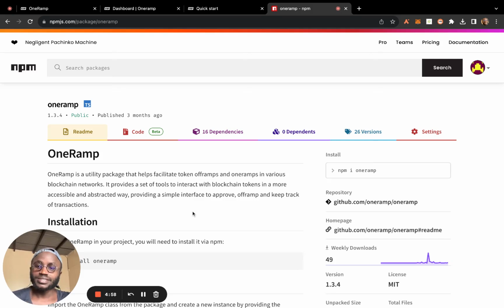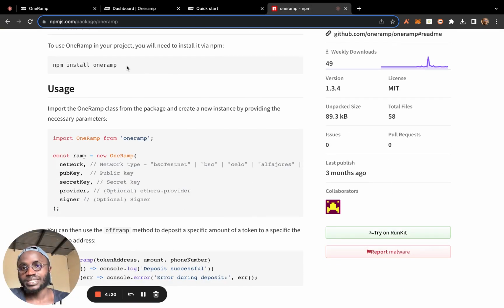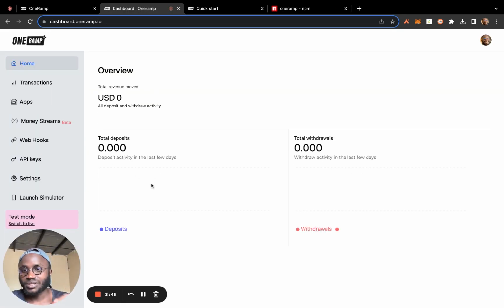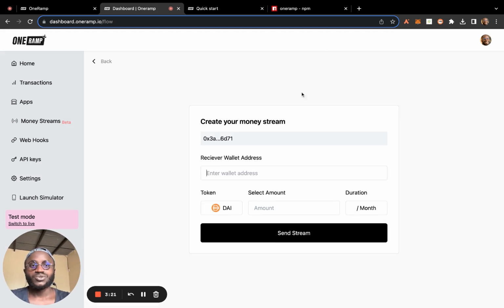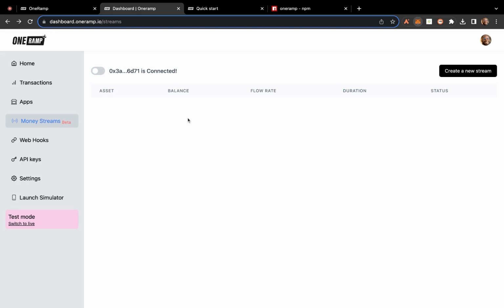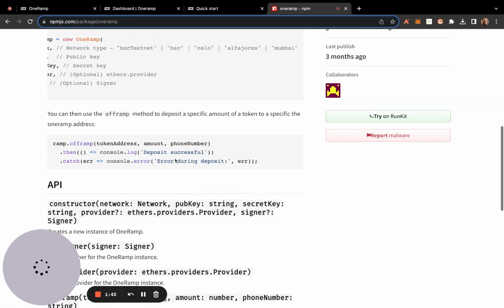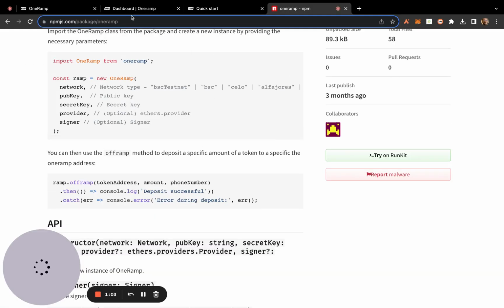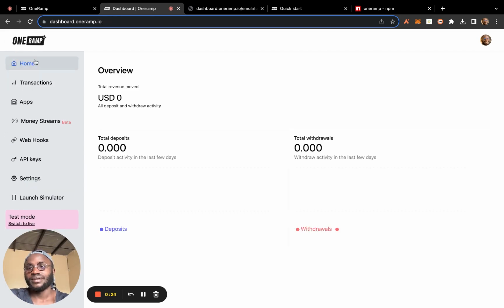OneRAMP Off and On Ramp Solution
Presentation of oneramp, A crypto on and offramping solution for sub-saharan africa